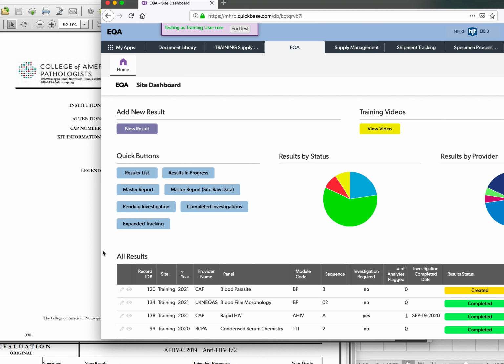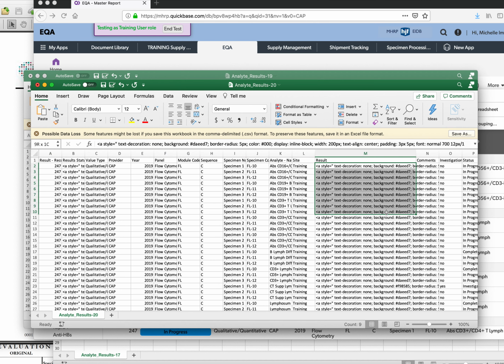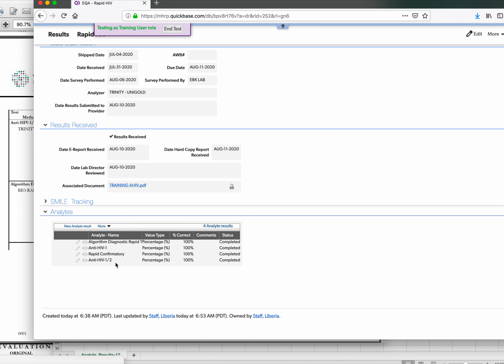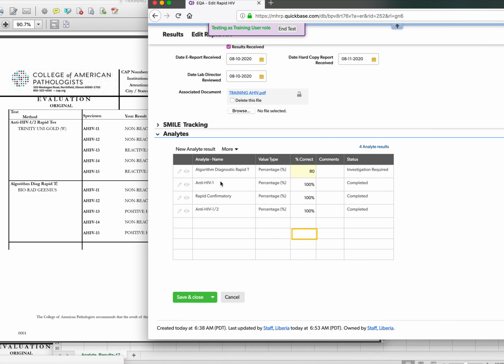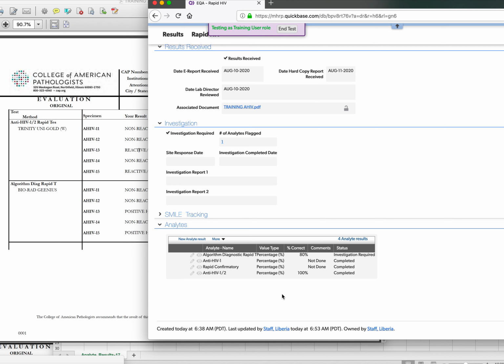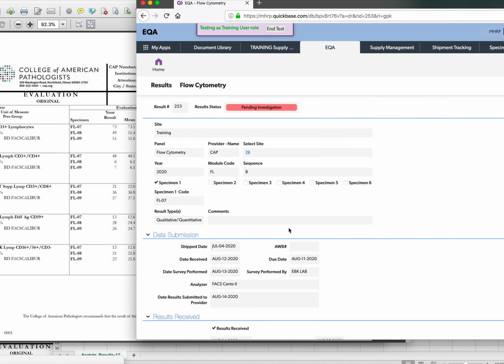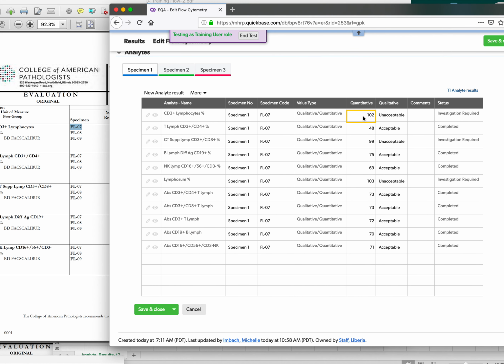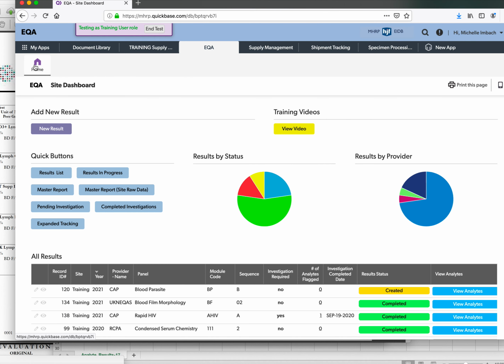quickbase EQA App notes